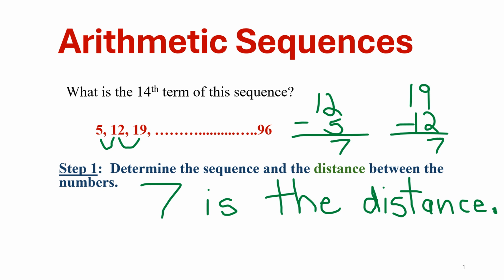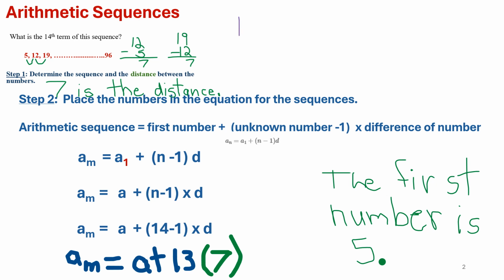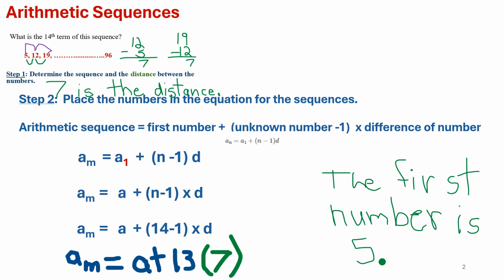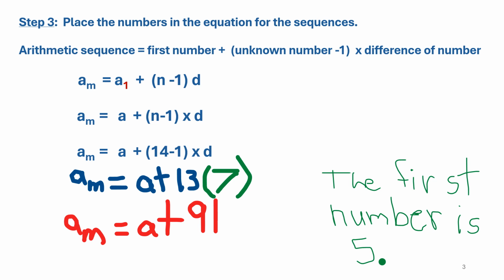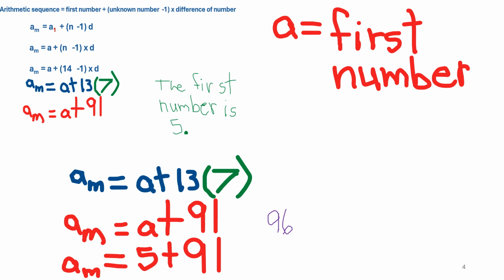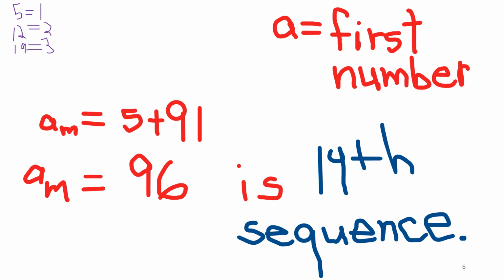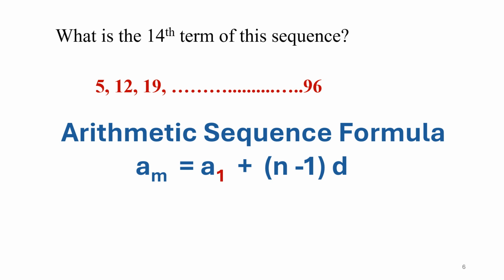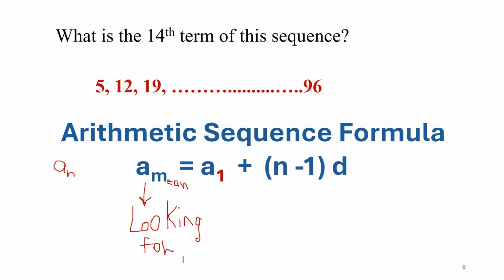Math Sequences Part 1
This is a quick video on Math Sequences.